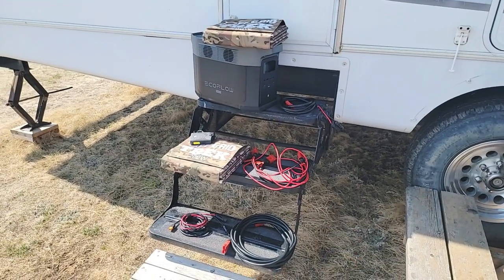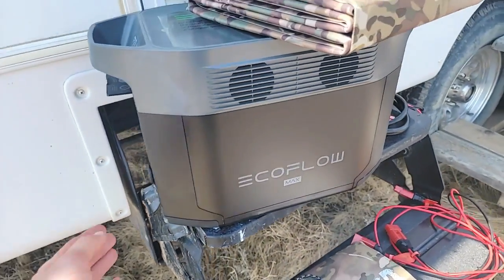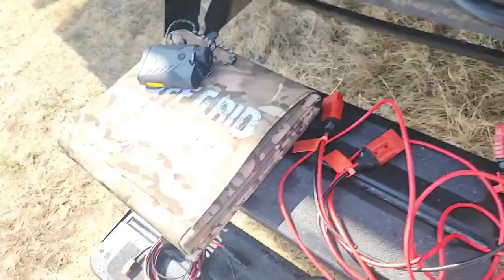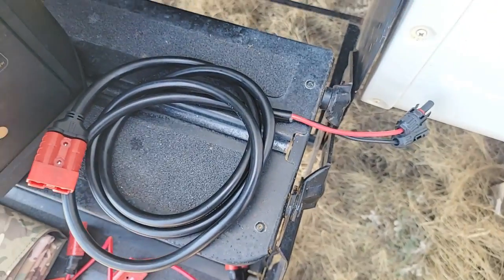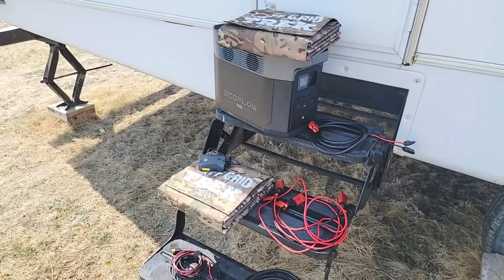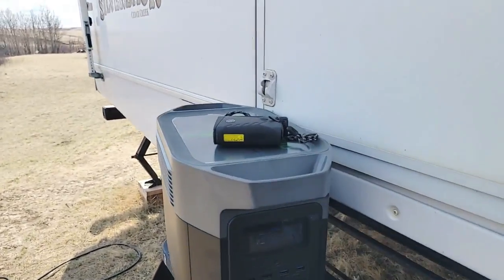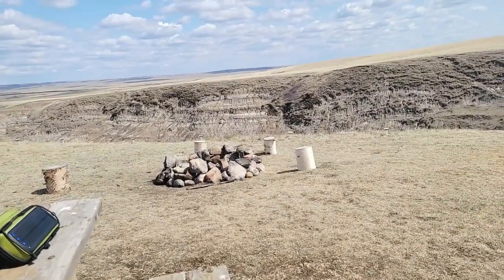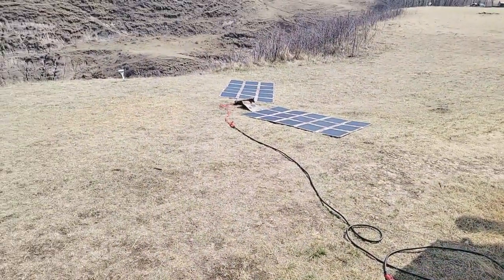400W Solar Blanket Delta Max Package Save $300.00 NO US SALES TAX!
New package we are now offering including an Ecoflow Delta Max, 2 x 200W Solar Blankets and all cables needed to connect these.